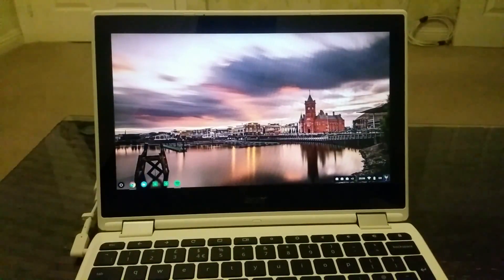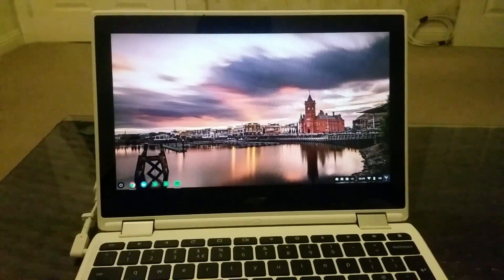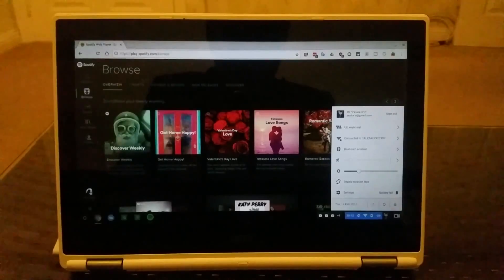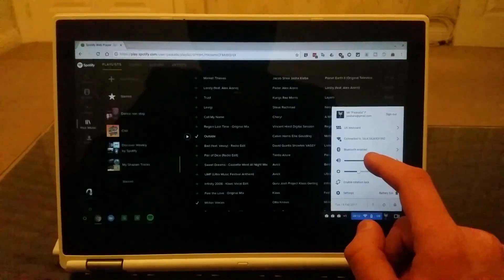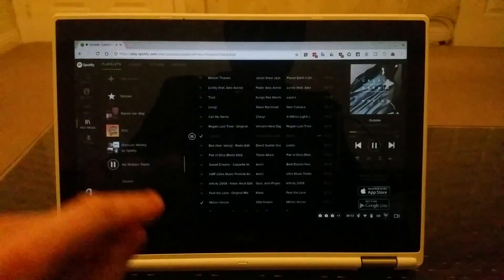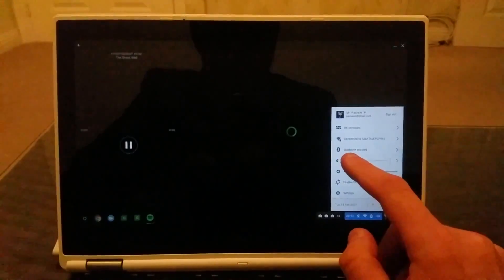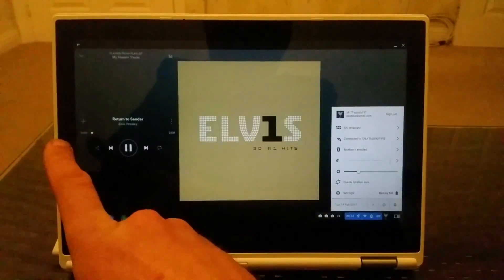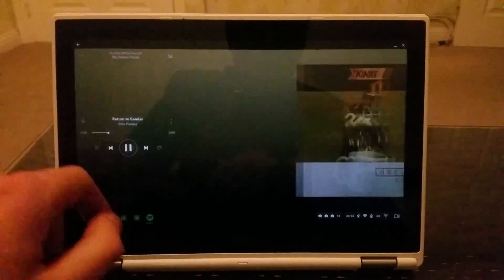Use Spotify app on Chromebook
Party Time !!!